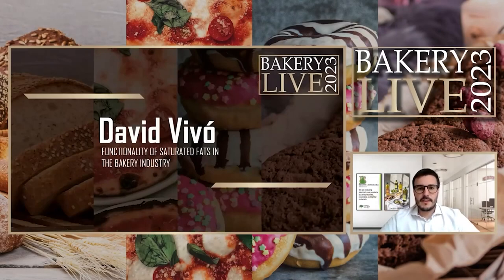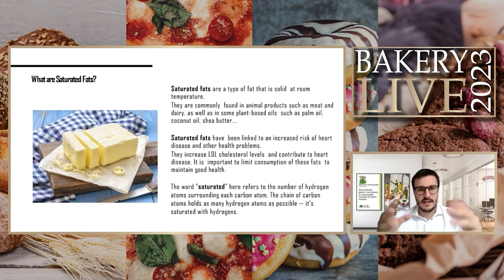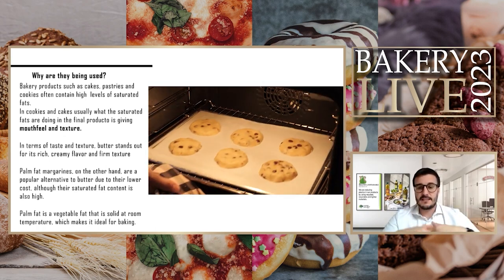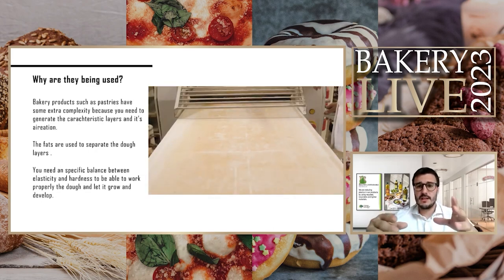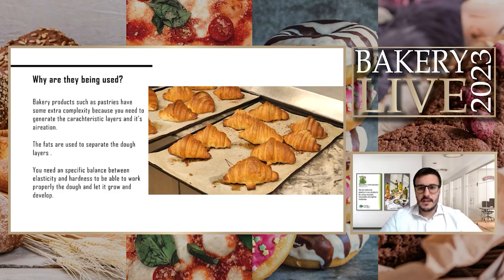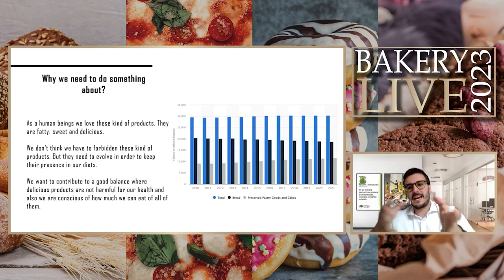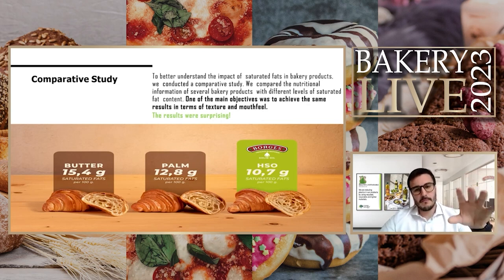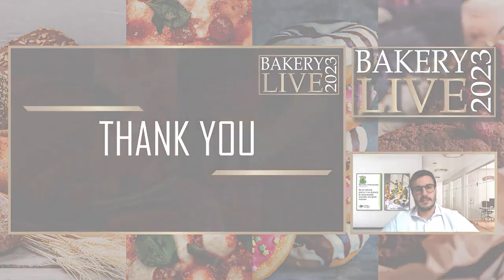Functionality of saturated fats in the bakery industry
In this session, David Vivó Ballarin, Health & Sustainable Ingredients Manager at Borges will discuss ‘Functionality of saturated fats in the bakery industry’. Specifically, the session focuses on the following:

In this session, David will talk about the different types of fat most used in the bakery sector, such as, in this case, butter, hydrogenated margarine or margarines that contain fats such as palm oil. The session will also cover Borges' own value proposition; the Healthy & Solid Oil.

David will explain what characteristics these fats have that make them interesting to obtain the classic products in the bakery sector and discuss both the pros and cons of each and every one of them. He will demonstrate with practical applications in this case croissant, brioche and biscuits how it is possible to obtain the same result with different of these fats using the same recipe. Finally, the nutritional composition of the different products will be compared using the same recipe and only changing the fat content for the recipe.

By the end of the session, you’ll be all caught up on ‘Functionality of saturated fats in the bakery industry’.

About Us:
Bakery Live provides an established, dedicated online experience for the entire international bakery sector to source the latest ingredient developments, automation and machinery advancements. The event allows for further development towards important business relationships and generate new business opportunities.